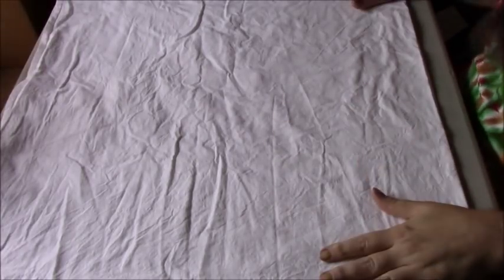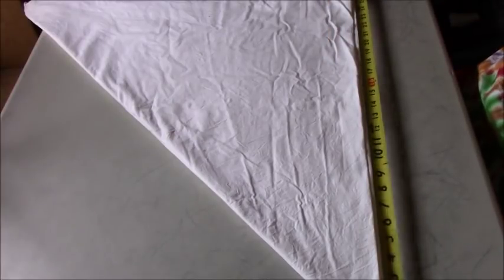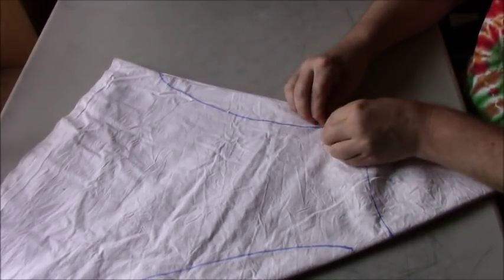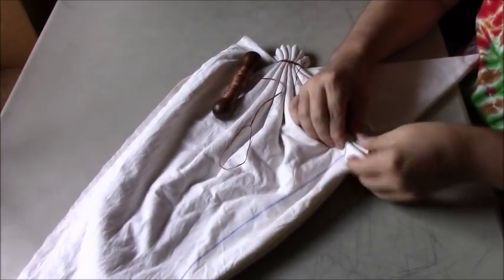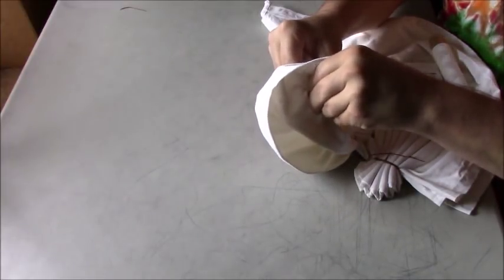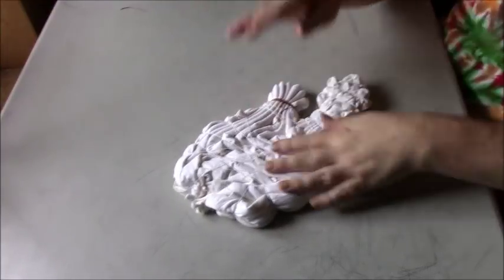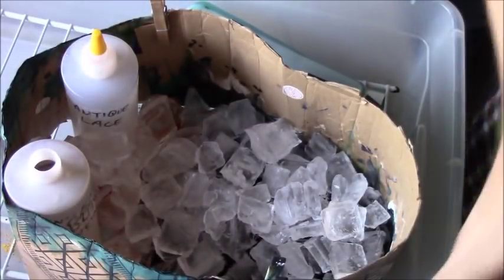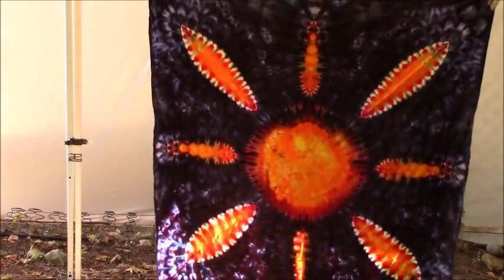How to Tie Dye a Sun Tapestry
In this video I show how I fold and Ice Dye a Sun Tapestry.

I buy my Kite String from Ace Hardware.

My channel is stocked full of How-To Tie-Dye videos, Tips and Tricks, tie-dye reveals and even a few fun moments from my life.

And, it is going to get even more exciting as I just did  couple LIVE videos and plan to do more of them.  Some will be scheduled and some will be right now in the moment videos, plus I have a couple fun series in mind so be sure to subscribe and hit the notification bell so you know when a new video is up OR when I am LIVE if you need to ask a question. Thank you, sit back and watch me color the World with Rainbows.

I would love to spend more time in the studio  creating art and doing more videos to teach the World How to create their own tie-dye masterpieces.

Ready to Walk on Rainbows??  I tie-dye shoes as well, you can place a custom order from my Etsy Store by clicking here:

If you just want to see more of my work, check out these sites :